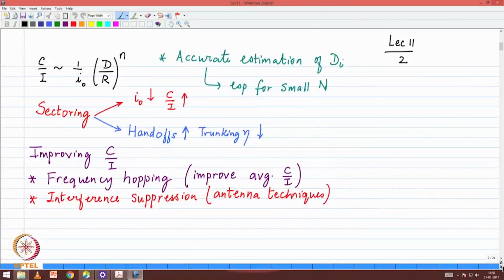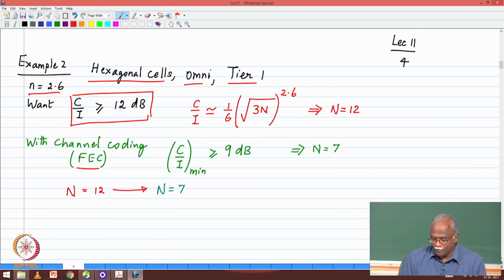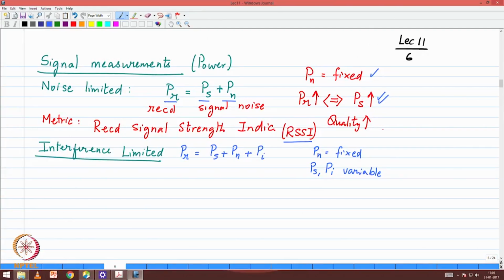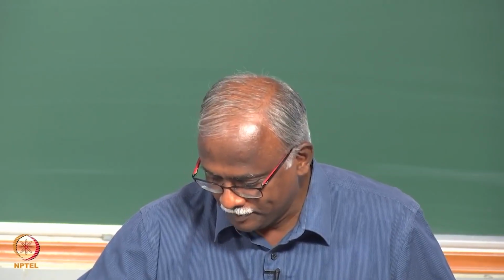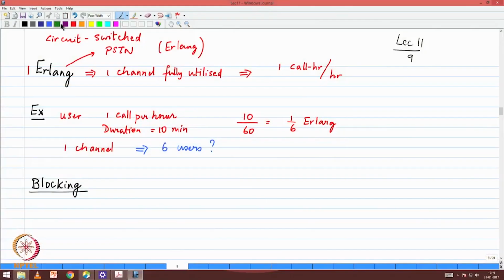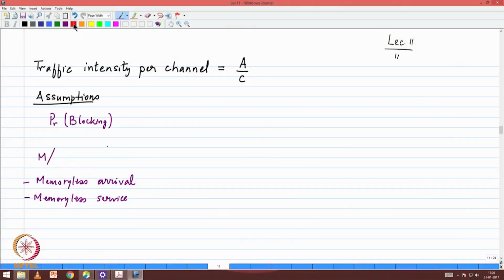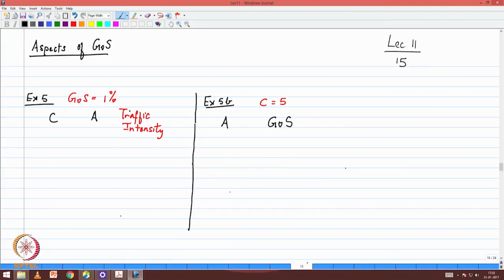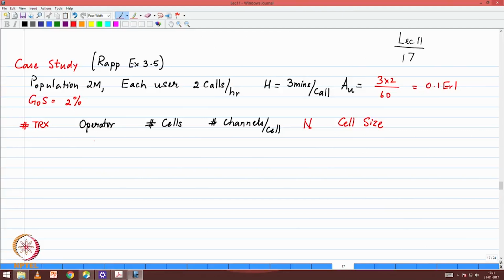Cellular System Capacity, Trunking